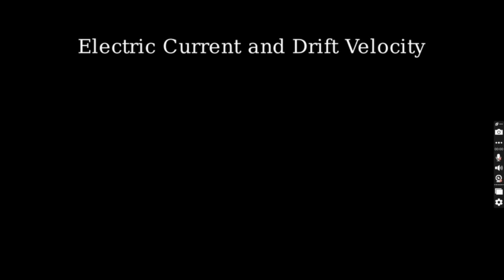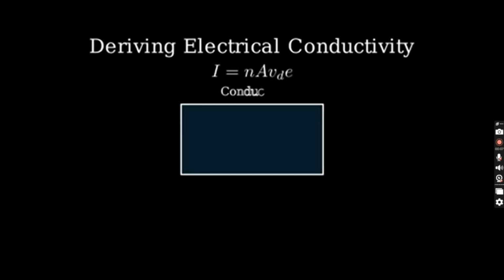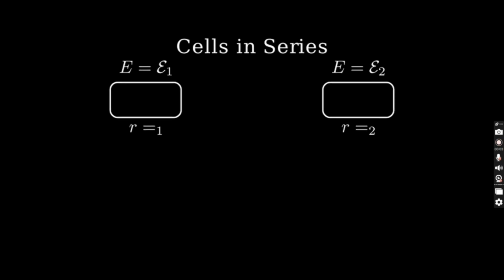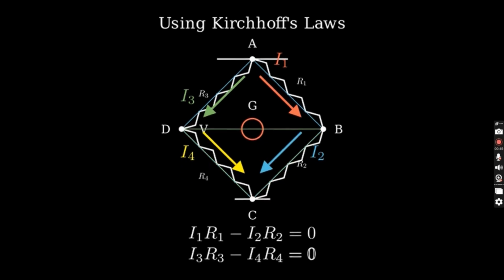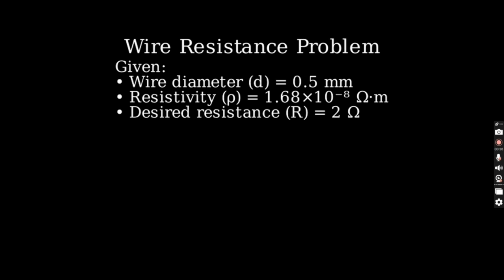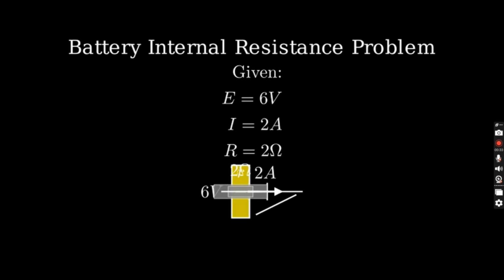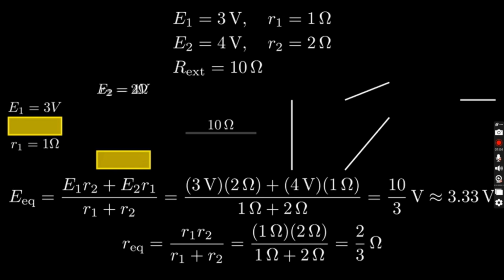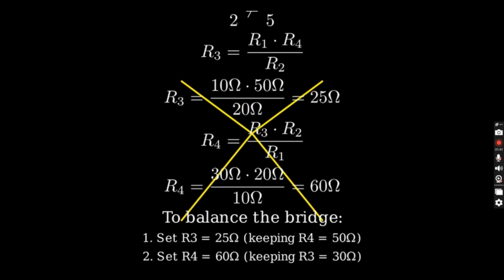2nd PUC Physics Important 5-mark Questions from Chapter 3- CURRENT ELECTRICITY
1. Derive an expression for electric current in terms of drift velocity and number density of free electrons.

2. Assuming the expression for electric current, arrive at the expression for electrical conductivity of a material.

3. Deduce the expressions for the equivalent emf and internal resistance of two cells connected in series.

4. Derive the expressions for the equivalent emf and internal resistance of two cells connected in parallel.

5. Obtain the condition for balance of Wheatstone network using Kirchhoff’s laws.

6. A copper wire has 3×1022 free electrons in 0.021 m length. The drift velocity of electrons is found to be 2 × 10−5 ms−1. How many electrons would pass through a given cross-section of the wire in one second?                       [2.858×1019 ele/s]

7. A copper wire has a diameter of 0.5 mm and resistivity of 1.68×10-8 Ωm. What will be the length of this wire to make its resistance of 2 Ω? How much does the resistance change if the diameter is doubled? [23.8 m, 0.5 Ω]

8. A battery of 6V gives a current of 2 A when connected to a resistance of 2 Ω. What is the internal resistance, terminal p.d. and lost voltage of the battery?  [1 Ω, 4 V, 2 V]

9. Two cells of emf 3 V and 4 V and internal resistance 1 Ω and 2 Ω respectively are connected in parallel so as to send the current in the same direction through an external resistance of 10 Ω. Find the potential difference across 10 Ω resistor.   [3.125 V]

10. In a Wheatstone bridge, resistances R1, R2, R3 and R4 are 10 Ω, 20 Ω, 30 Ω and 50 Ω respectively. Is the network balanced? If not, how do you vary (i) the arm R3 and (ii) the arm R4 to balance the network? [No, 150 Ω, 10 Ω]